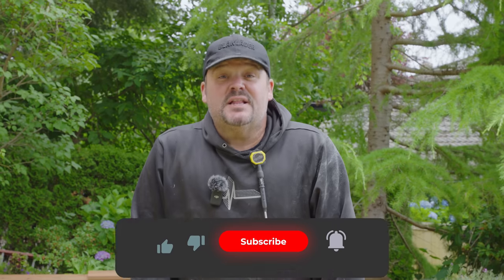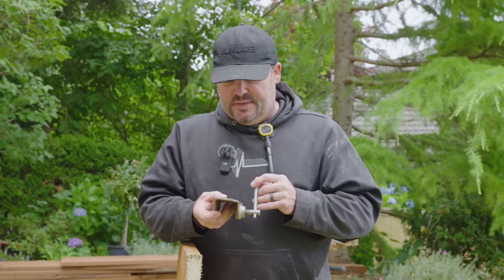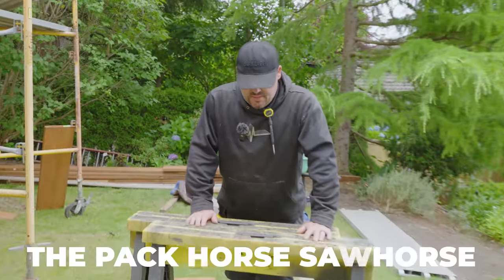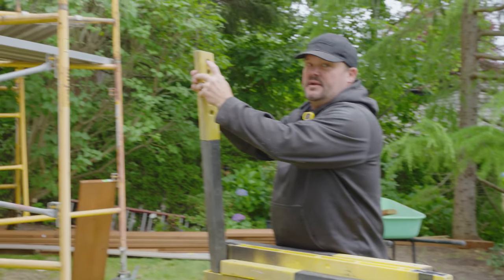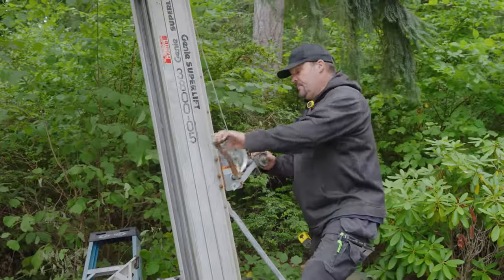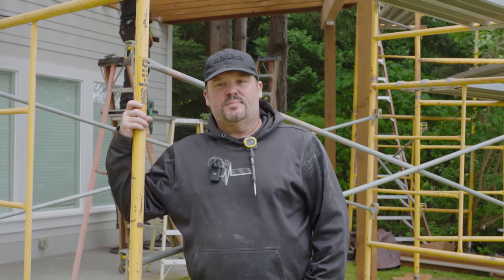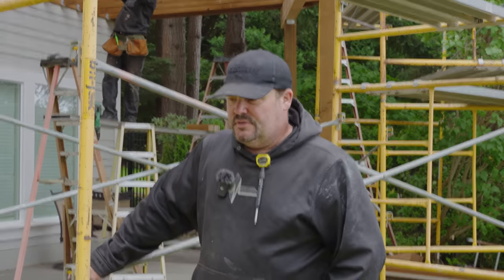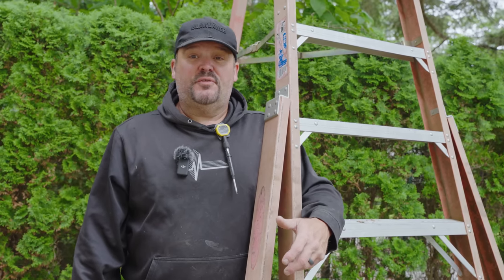Five Old Tools That I Still Use To This Day || Dr Decks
Today I'm going to show you five different tools that I've used for a good percentage of my career. If it ain't broke, don't fix it!